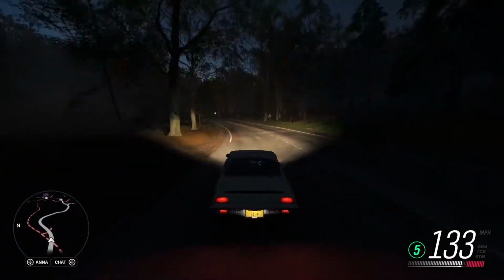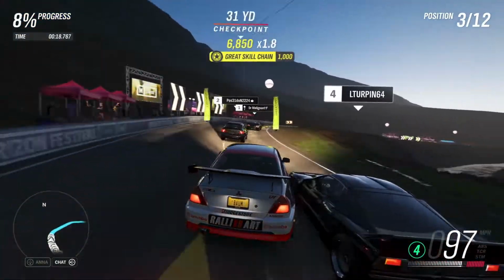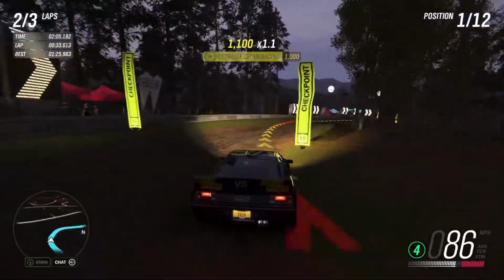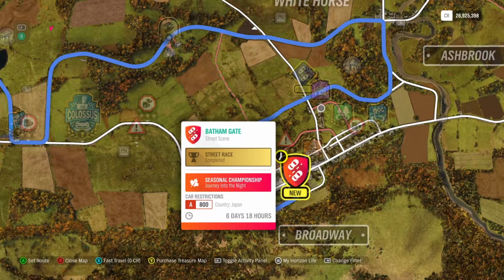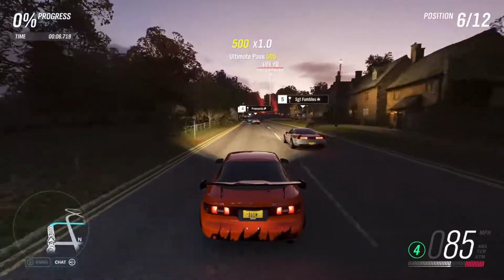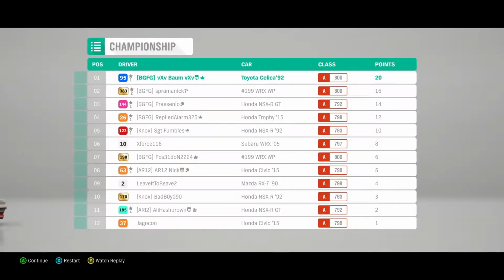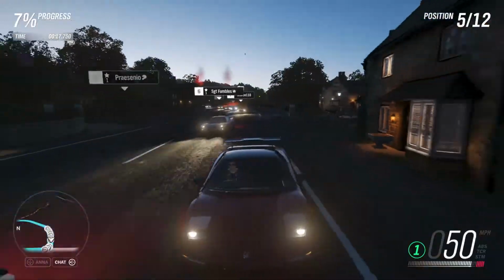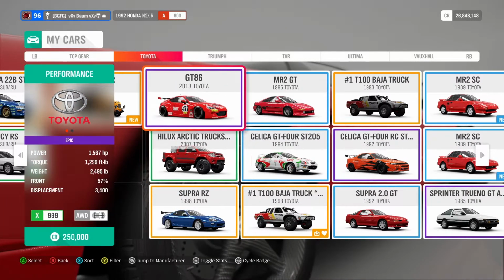Forza Horizon 4 - Retro Tourism & Journey Into The Night Seasonal Championships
Racing in the Retro Tourism and Journey Into the Night Autumn season championship events to unlock the 92 Toyota Celica GT-Four SC and the 89 Toyota MR2!

Computer Specs:
CPU: Intel i7-10700K
GPU: Zotac Amp Extreme 1070
RAM: Corsair Vengeance LPX 32GB 3200MHz
Power Supply: Corsair RM850x
HDD: Western Digital Blue 1TB
SSD: Crucial MX500 500GB
M.2 NVMe: Western Digital Black 500GB
Case: NZXT H510 Elite